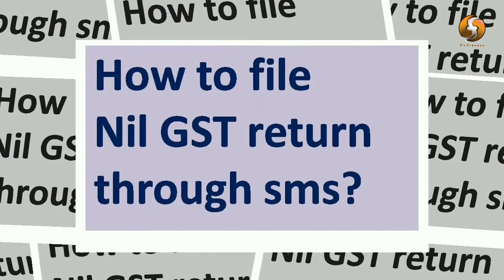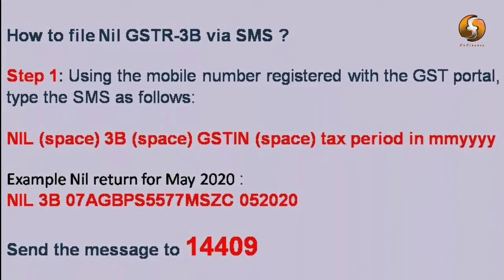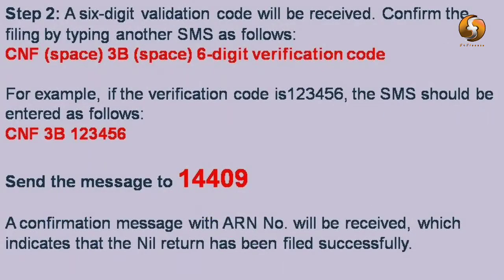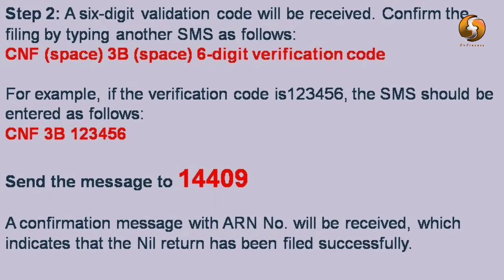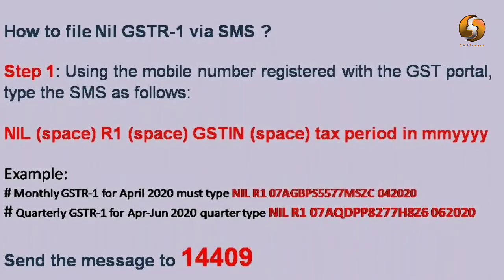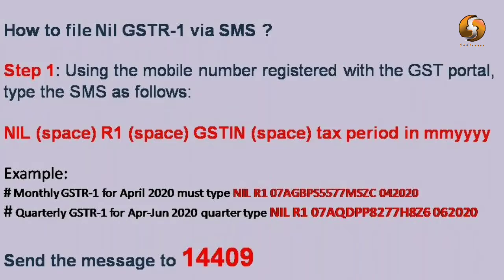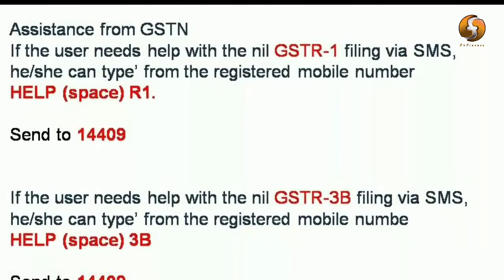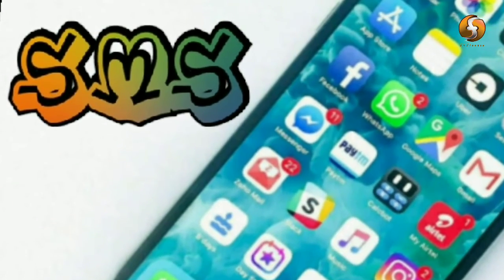How to file Nil GST Return through SMS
If you have no GST transaction for the month you can file NIL GSTR-1 and GSTR-3B through SMS. In thios video we are explaining how you can file NIL GST return.